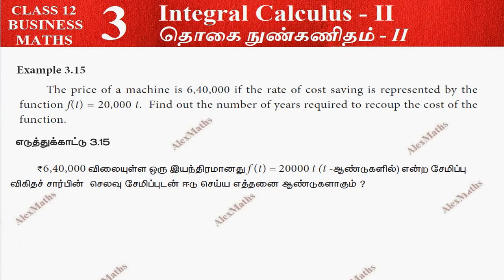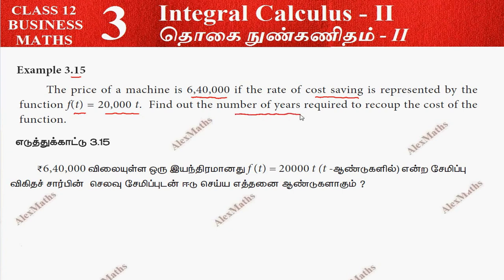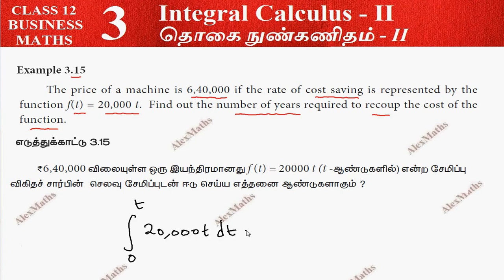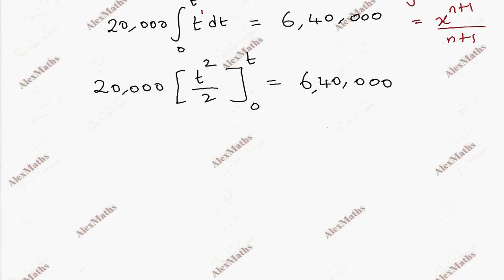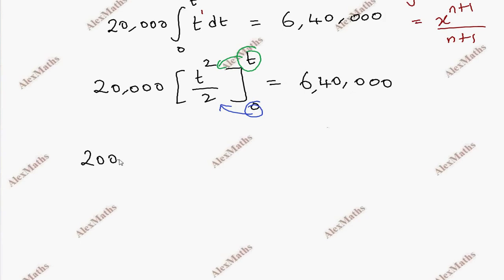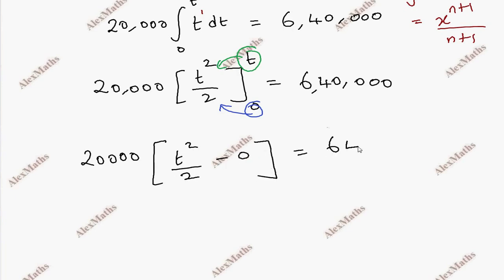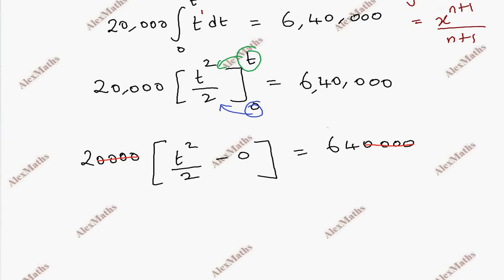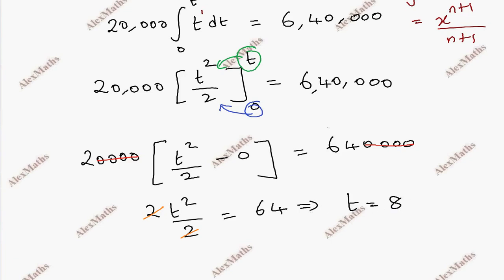Class 12 Business Maths | Example 3.15 | Integral Calculus – II | தொகை நுண்கணிதம் II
Class 12 Business maths
3 Integral Calculus – II
3.1 The Area of the region bounded by the curves 94
3.2 Application of Integration in Economics and Commerce